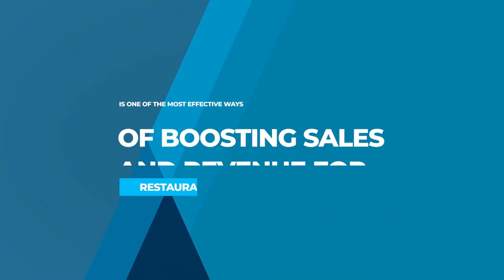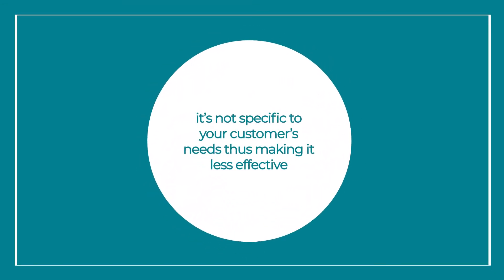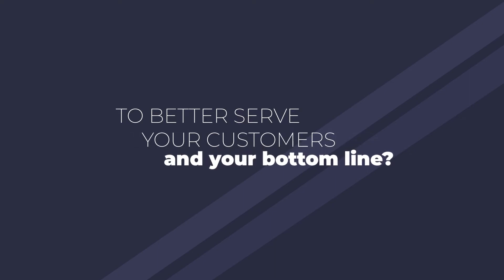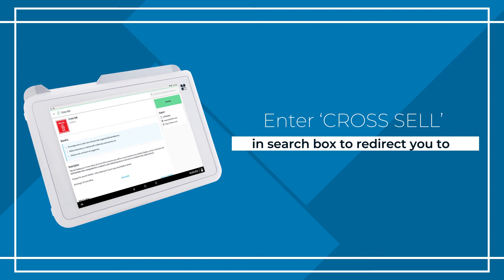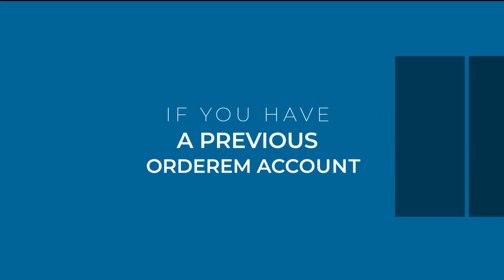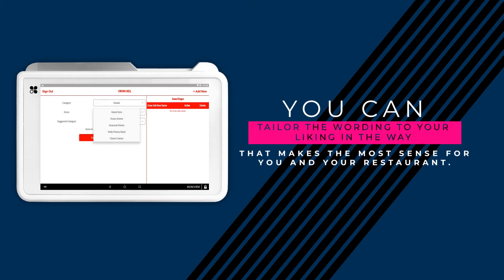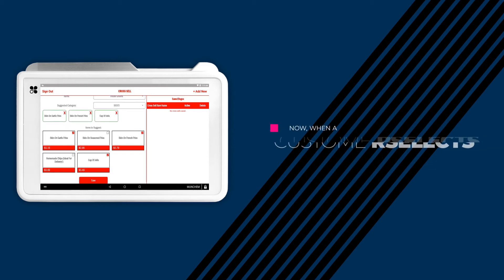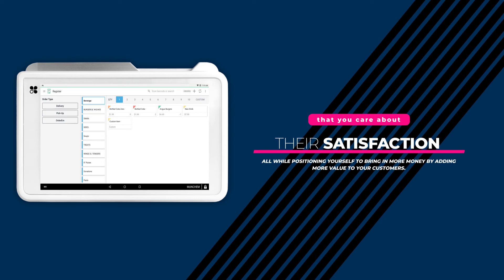Create Cross Sell Offers To Increase Restaurant Sales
Marketing should be part of restaurant business. To increase sales using cross-selling should be part of the system and processes so that employees don't need to trained or your customers can be automatically advised online when placing an order using your website or custom branded app. The platform you use to offer online ordering should allow you to suggest customers pairings and recommending other items along with their initial orders. This is usually done by having waiters or your website ask questions such as “Would you like a drink or fires with your order?”.